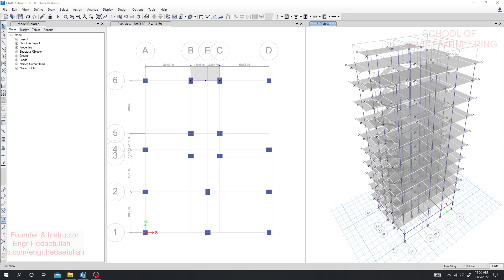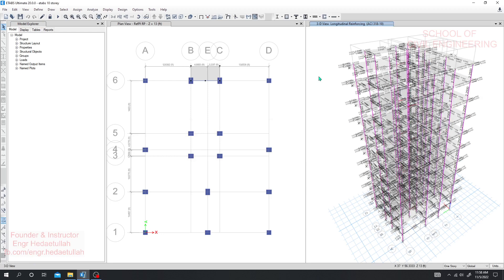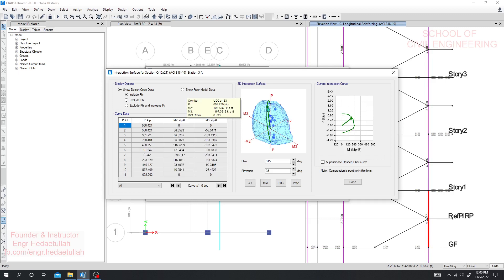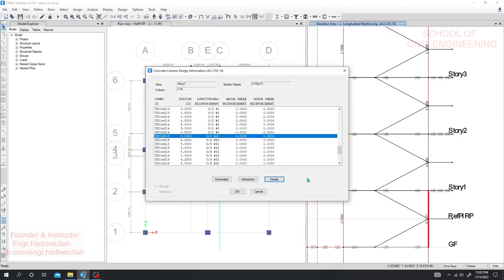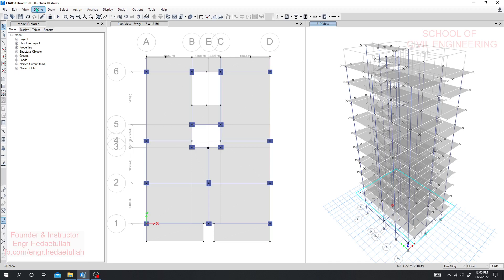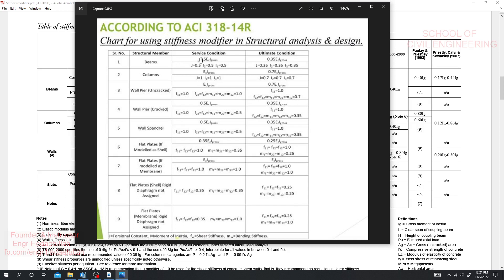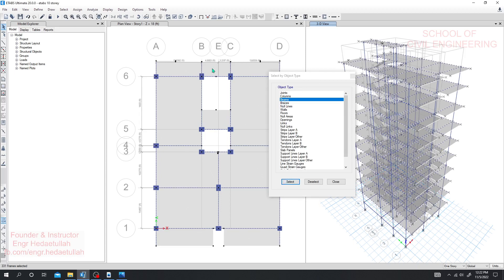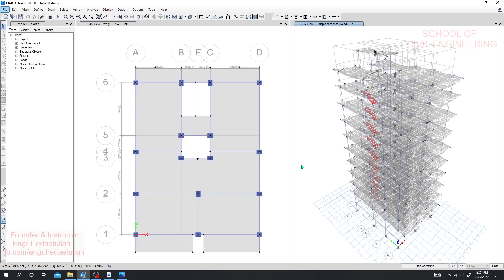7. Etabs 2020 Tutorials | 10 storey building design in etabs v20 | Assign Stiffness modifiers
10-storey building design
10 storey building design in etabs
10 storey building design in etabs v20
etabs
etabs tutorial
etabs v20
Assign Stiffness modifiers